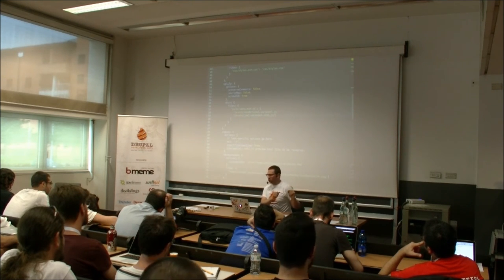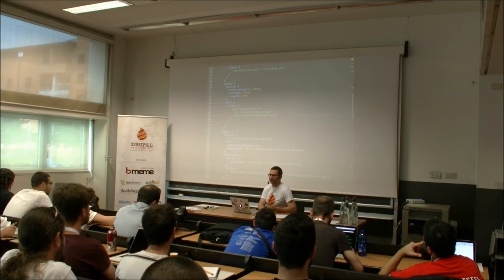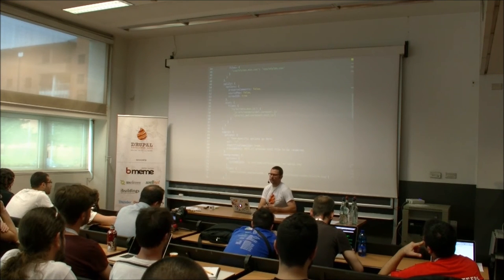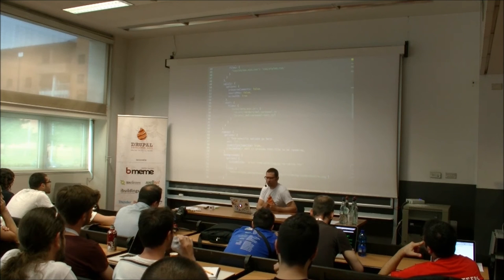Tassilo Groeper | Drupal 8 theming with Twig and Sass